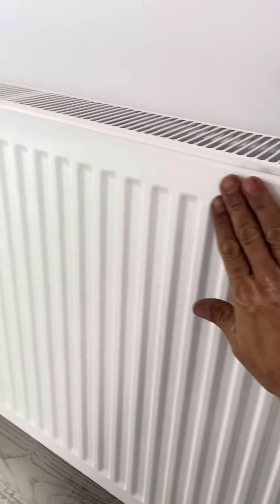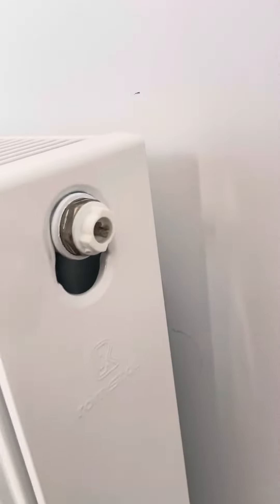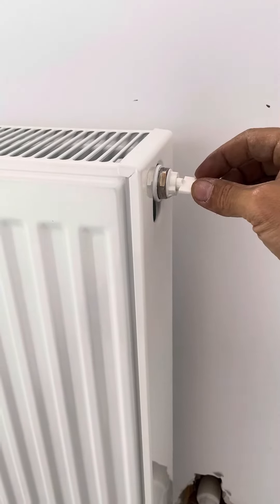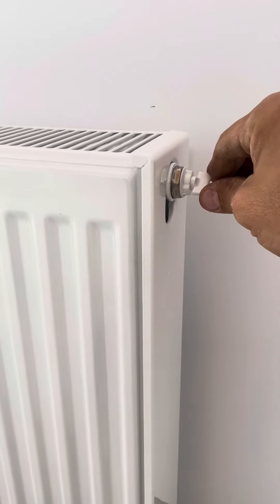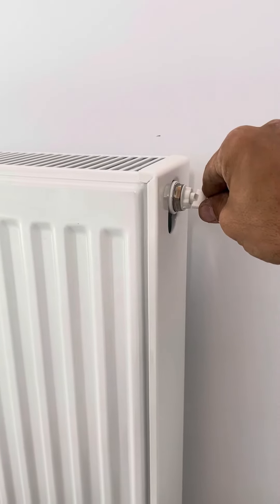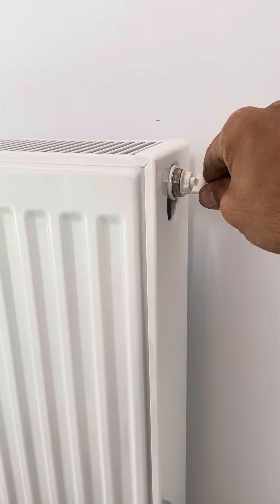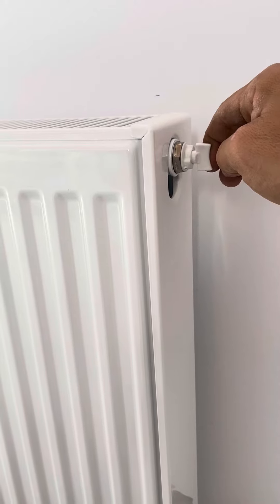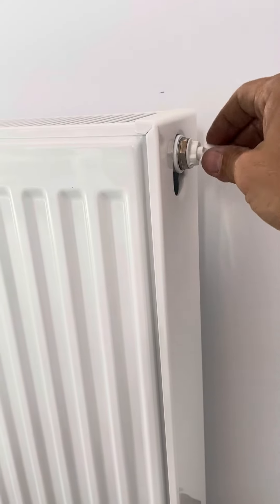How do you ventilate the radiator.